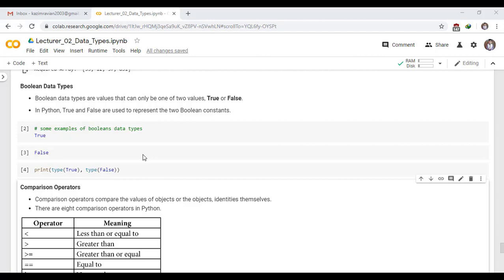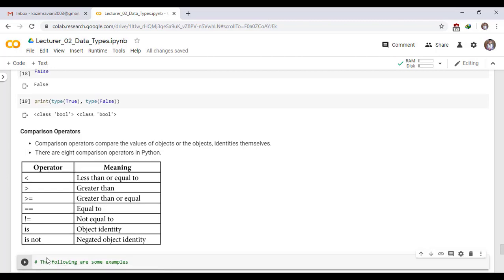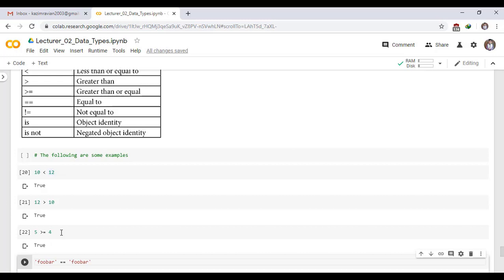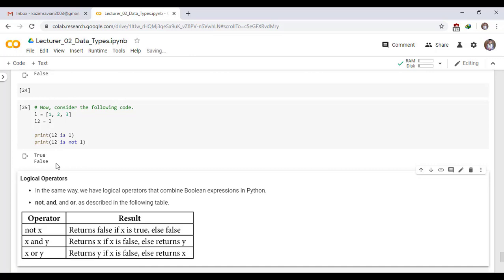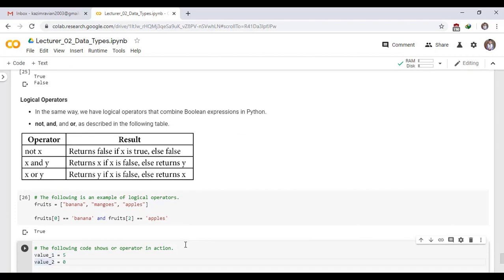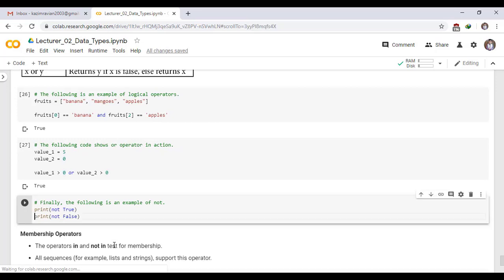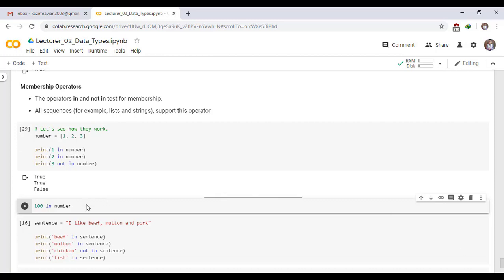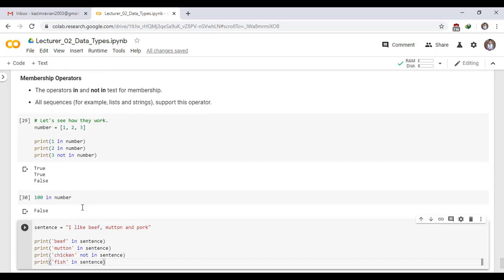Boolean Data Types in Python Data Types 17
Boolean Data Types in Python